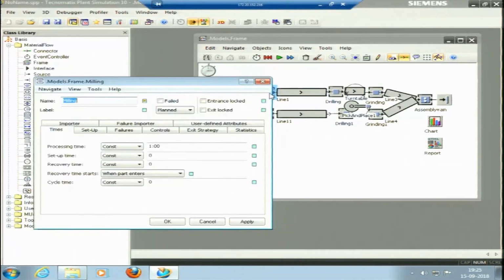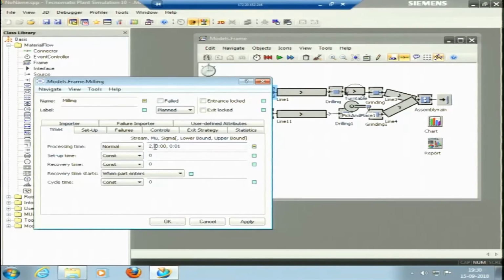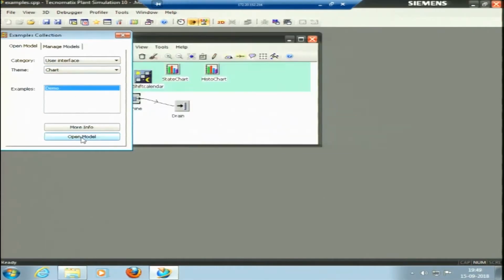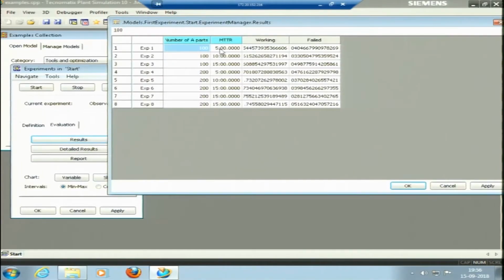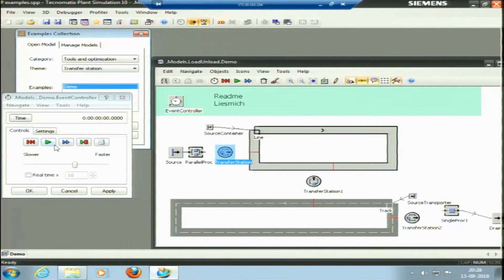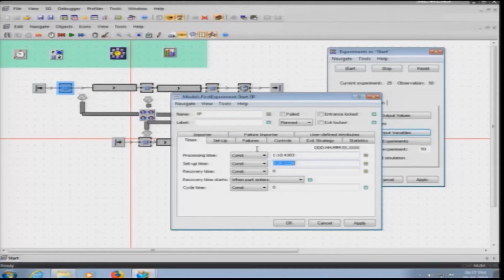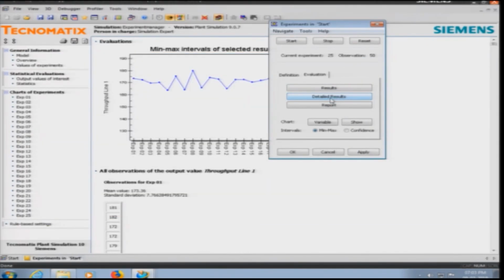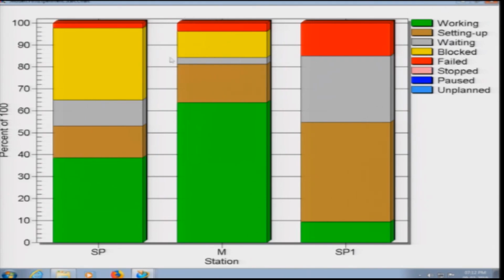noc19-me24 Lec 43 - 43, Rapid Product Development, Technomatix, Plant Simulation 10 (Part 3 of 3),